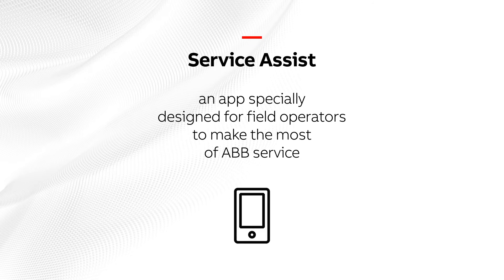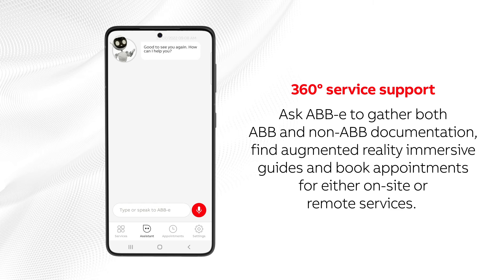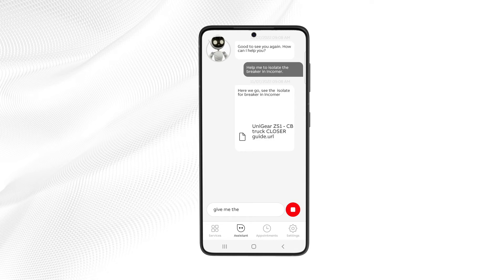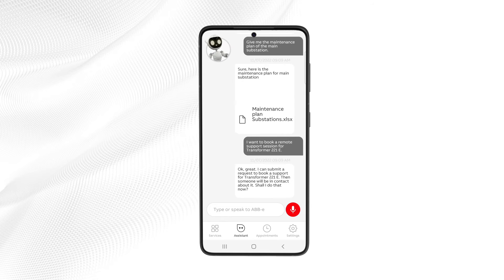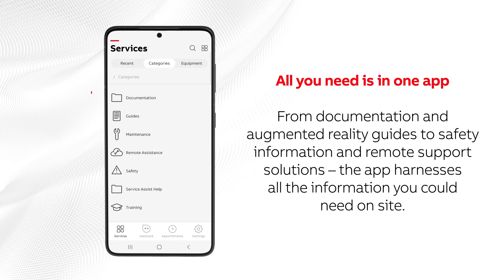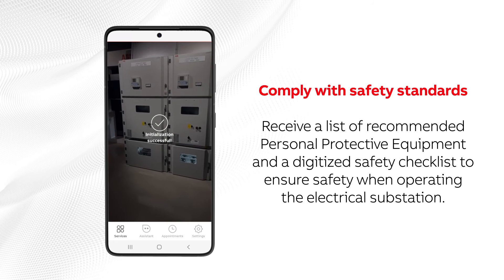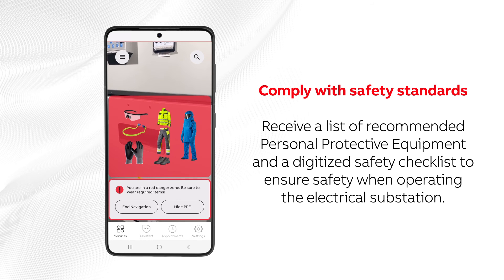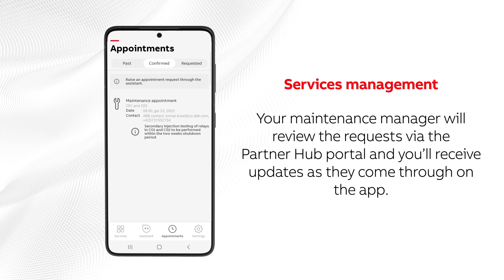Service Assist - your virtual assistant - ABB Electrification Service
Service Assist is a mobile app specially designed for field operators to make the most of ABB service. The app provides access to documents for electrical equipment including augmented reality immersive guides. Service Assist app can be used also for submitting training requests and booking appointments for either on-site or remote services. The recent addition is safety feature: the application prompts a safety checklist and suggests personal protective equipment (PPE) to ensure safety while managing the electrical substation. A special feature of the app is ABB-e, a virtual assistant helping to find guides and book appointments through voice control. Check out the interaction with ABB-e in this video.